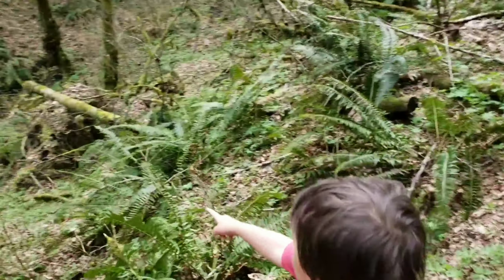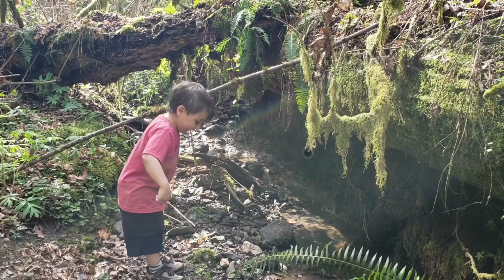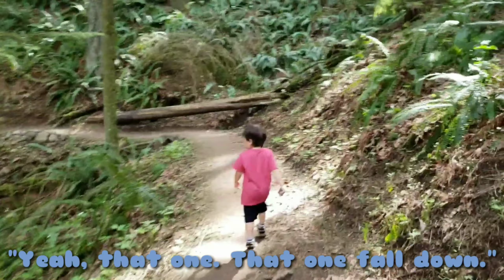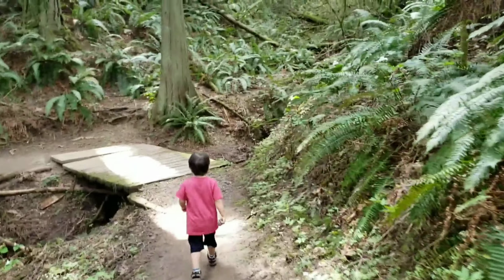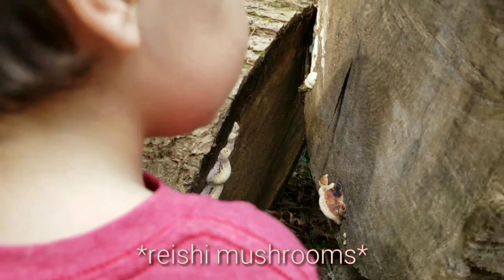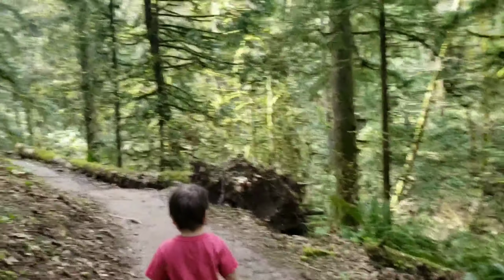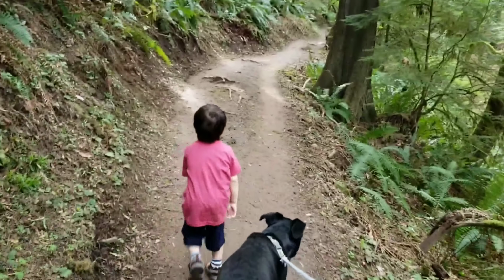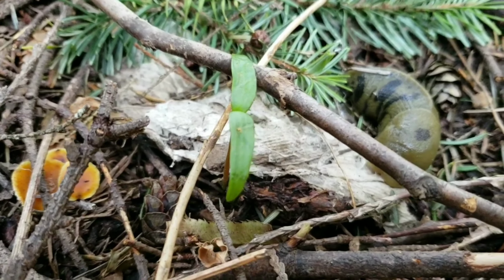ILLUMINA FAMILY TRAVELS: WILDWOOD TRAIL | PART 1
Today The Missus and Little Chef hit the trail at the far north area of the Wildwood trail. Its Spring so this means flowers are in bloom, birds are chirping, and mother nature is waking from her winter slumber.